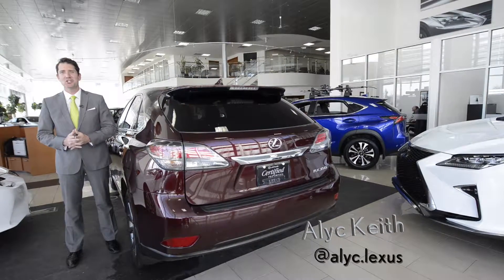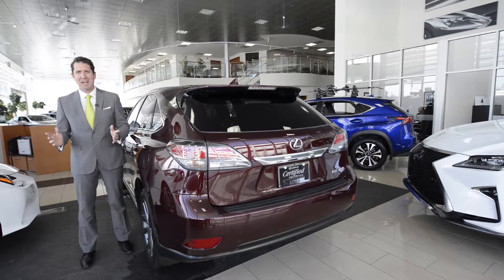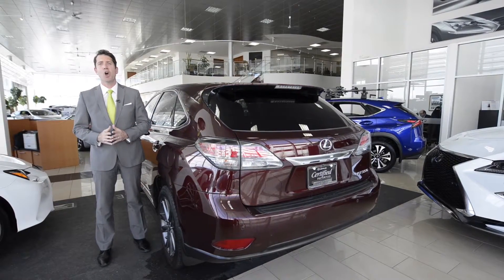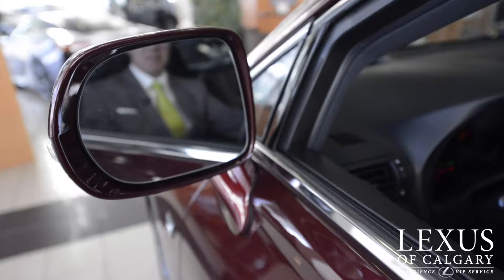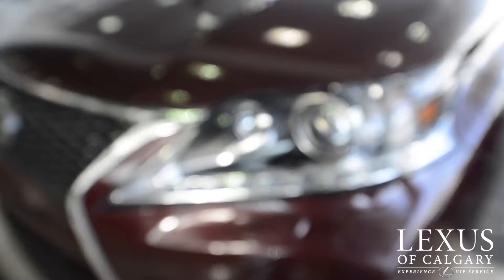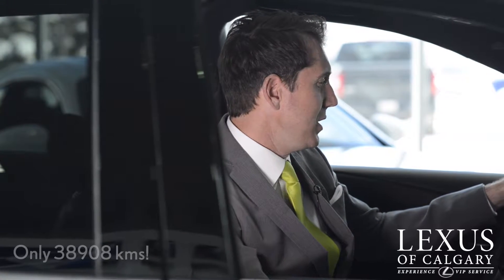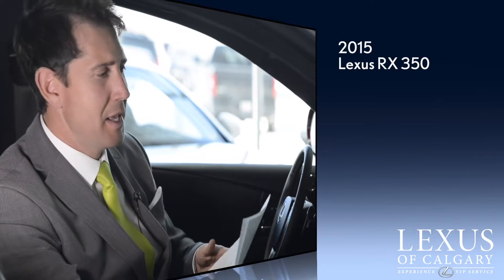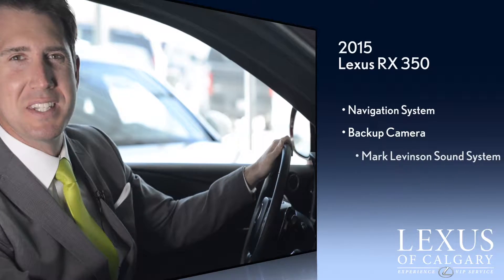Lexus of Calgary - CAR OF THE WEEK (MAR 5 2018)